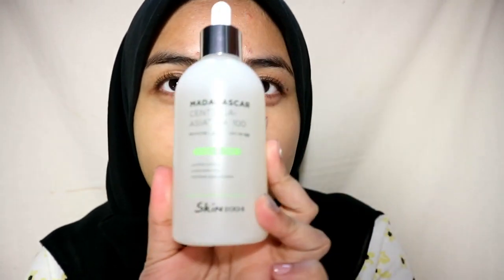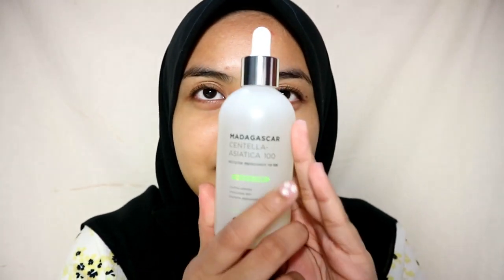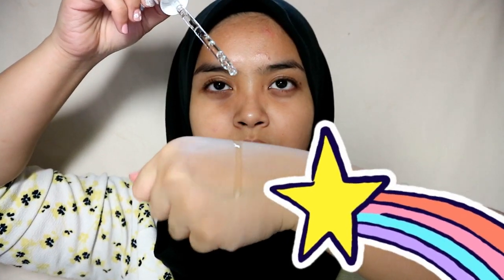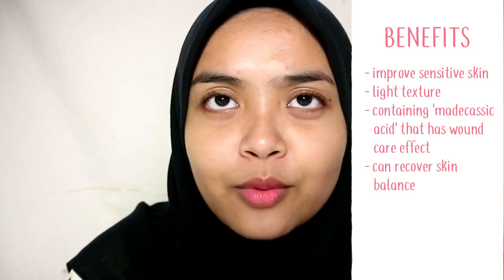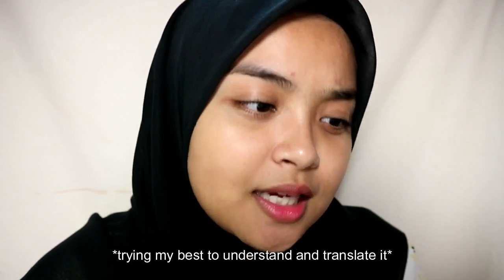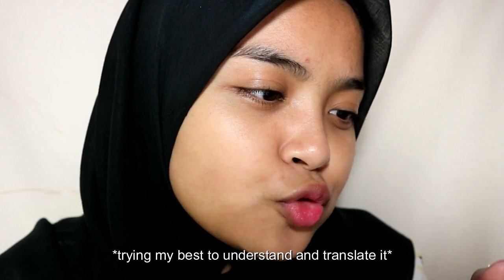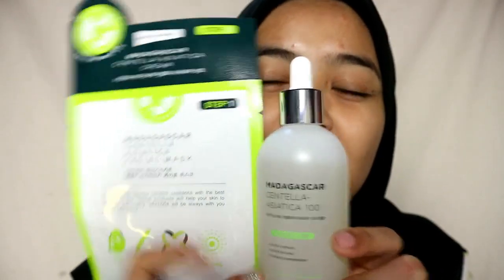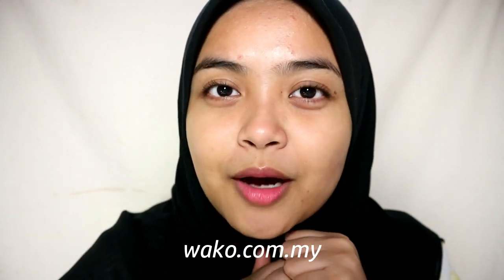REENDU'S REVIEW: SKIN1004 Madagascar Centella Asiatica 100 Ampoule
Hey everyone! Finally I'm back with new video. Probably I'll be talking about skincare only so I'll start my new journey with Skin1004 Madagascar Centella Asiatica 100 Ampoule. Watch to see my honest review on the product.